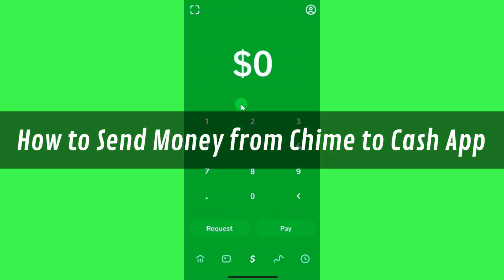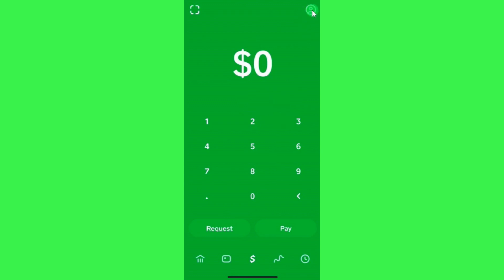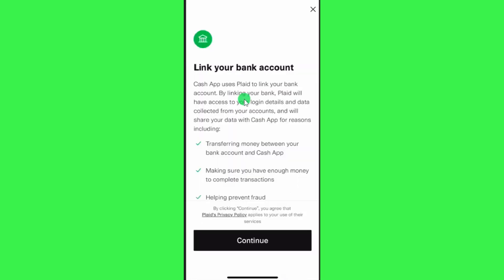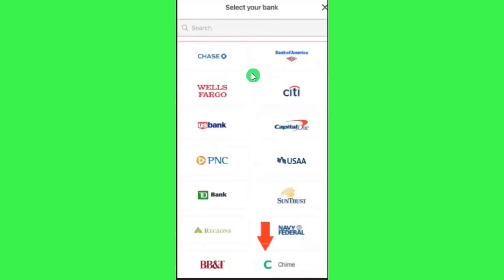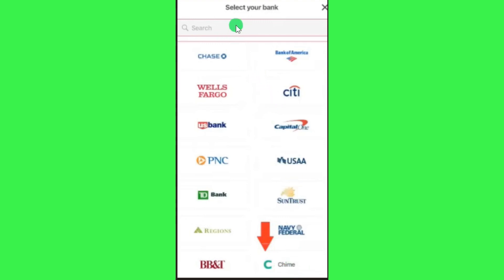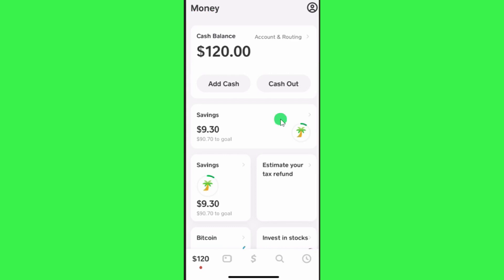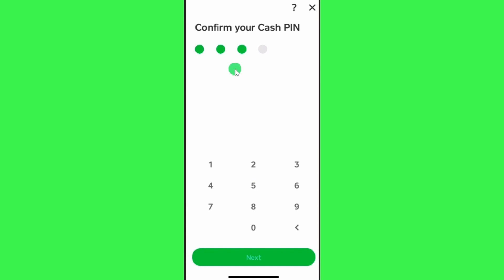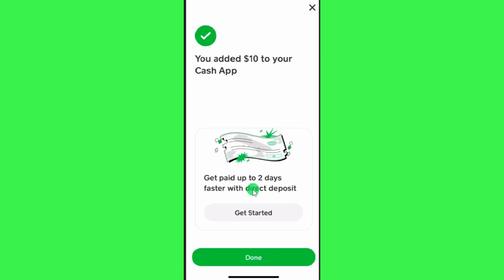How to Send Money from Chime to Cash App | Easy Tutorial (2025)